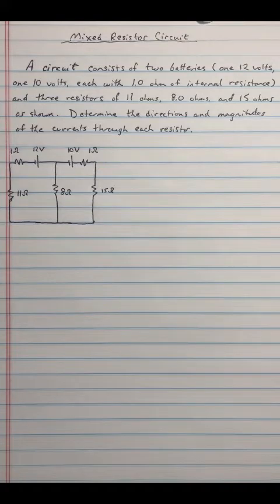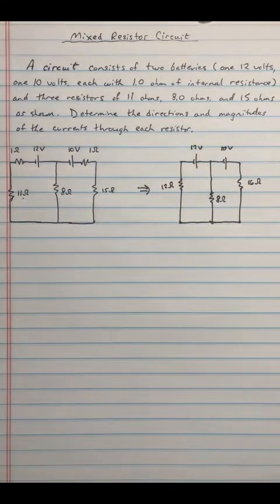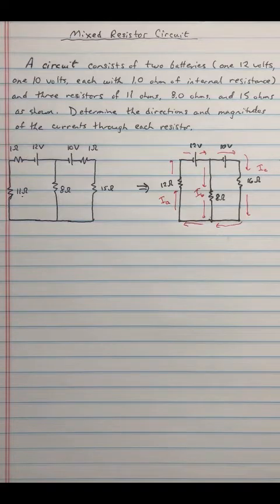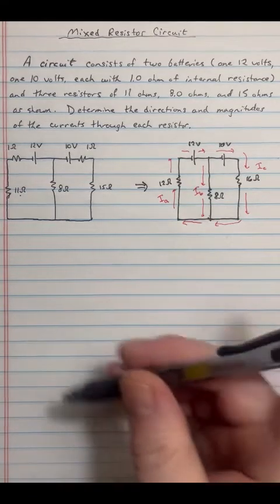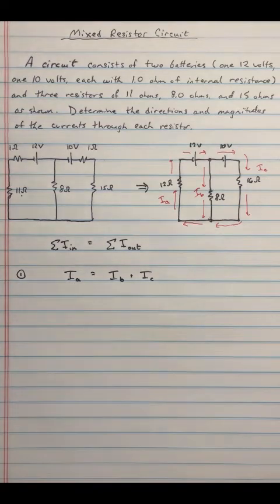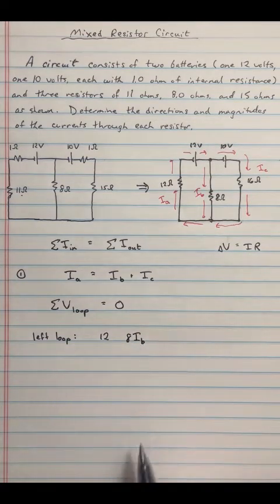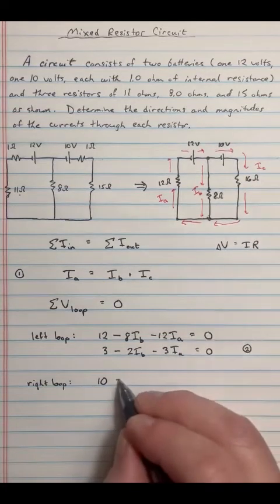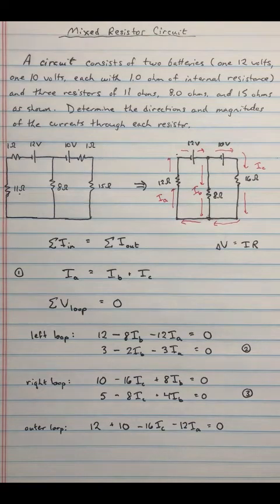Resistor Circuits Part III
Solving for currents in a circuit with a mix of resistors and multiple batteries. Slightly advanced circuit.